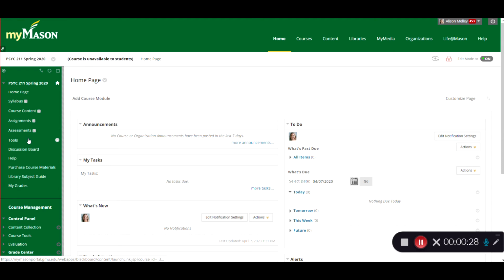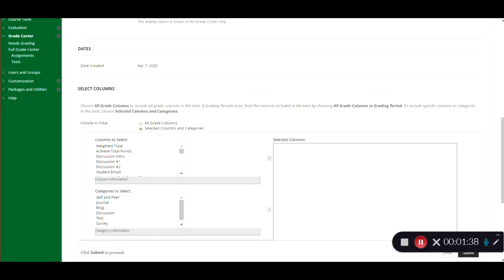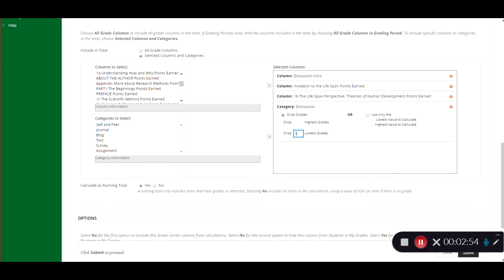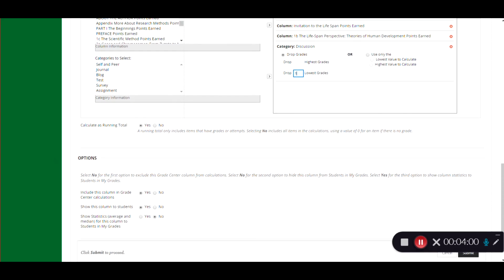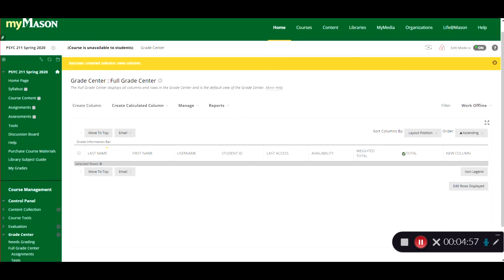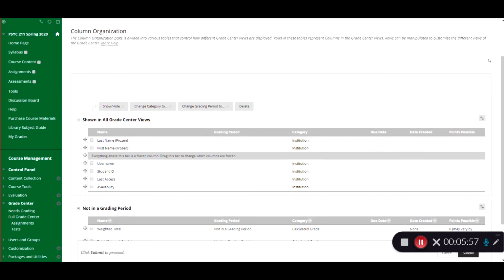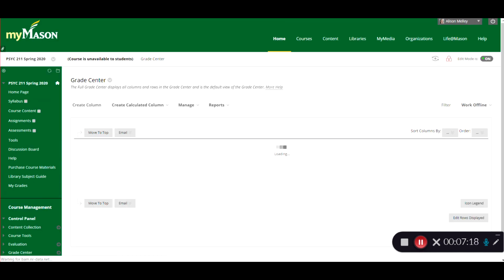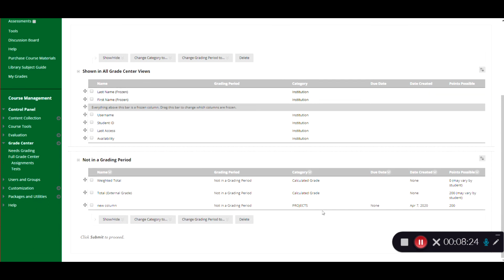Creating totals, dropping a grade, assigning categories